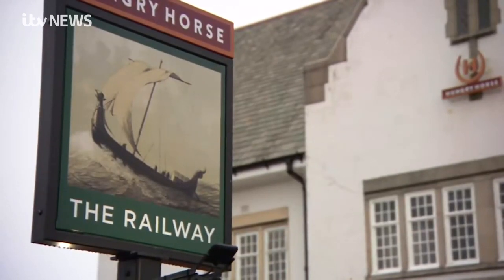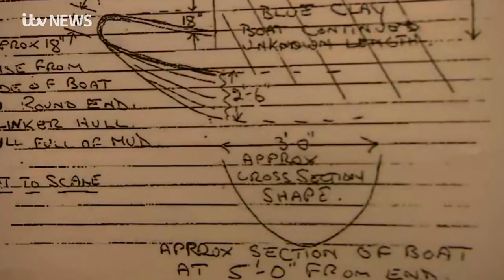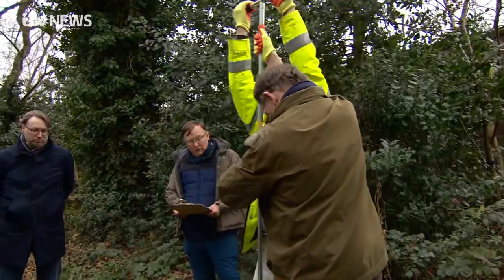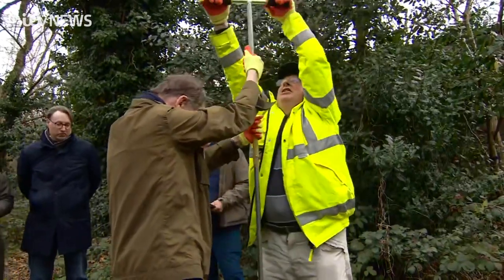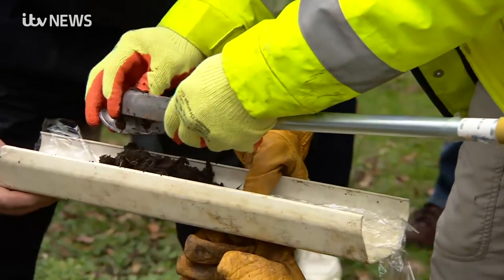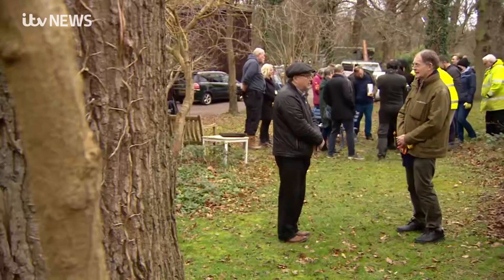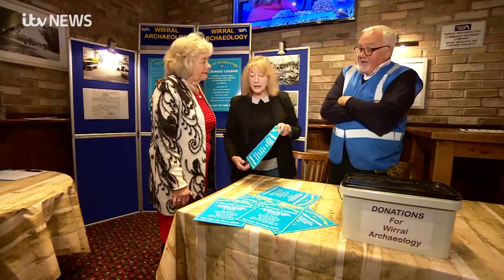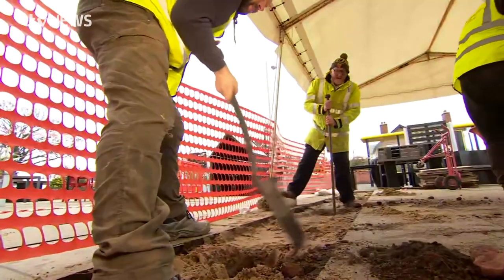Ancient clinker boat under car park at Meols, Wirral: eve of a week long investigation, 17 Feb 2023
Short clip announcing the start of a week long investigation using augers on ITV Granada Reports, Friday17th February 2023.   The boat - an ancient clinker (overlapping planks) vessel - was found deep (3-4m) underneath the car park of the Railway Inn, Meols by workmen in 1938.